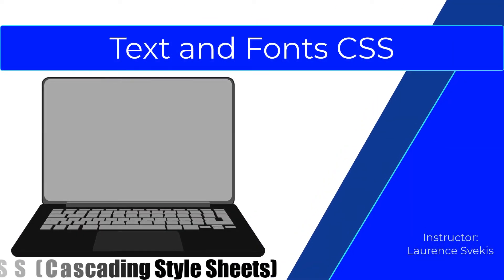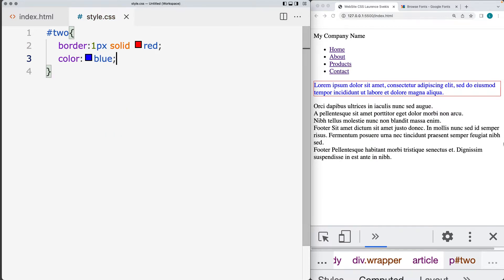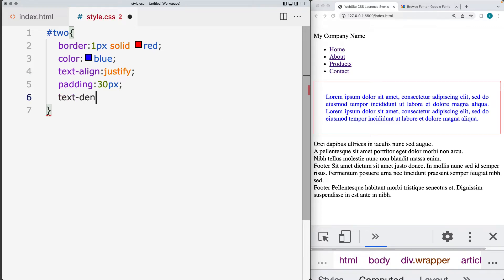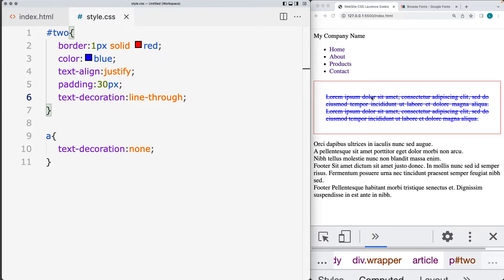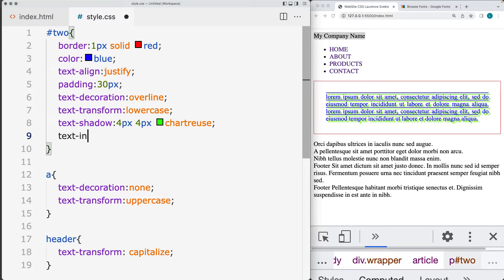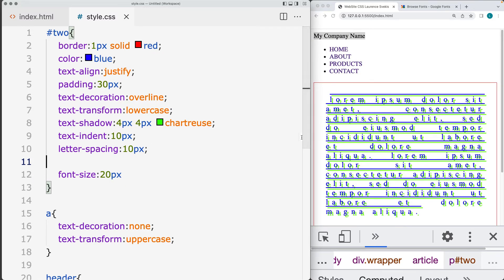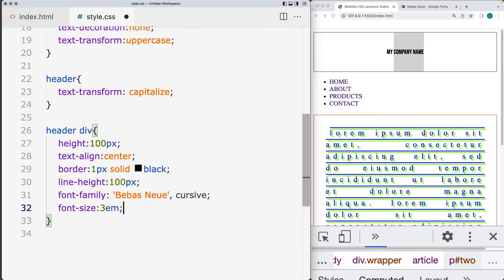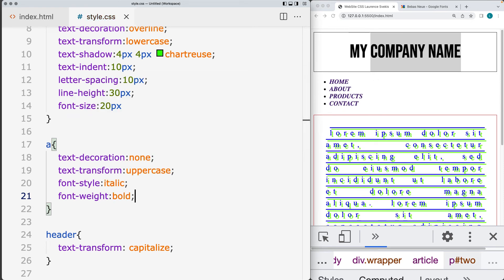How to Add Styling to HTML elements Text and Fonts CSS letter spacing line height and CSS text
How to apply CSS to text setting font styling,text decoration and transformations.
Use CSS to update how the text looks and feels from your website.  Set the text alignment within the parent element, with left right and center.   How to transform text within an element to uppercase, lowercase and how to capitalize text with CSS.  Font styling with italic and bold.  How to add a new font family and set text font styling with CSS.   Use of Google Fonts selecting a font to use from Google's web fonts.  How to Add Styling to HTML elements Text and Fonts CSS letter spacing line height and CSS text.
Use CSS to update how the text looks and feels from your website.  Set the text alignment within the parent element, with left right and center.   How to transform text within an element to uppercase, lowercase and how to capitalize text with CSS.  Font styling with italic and bold.  How to add a new font family and set text font styling with CSS.   Use of Google Fonts selecting a font to use from Google's web fonts.